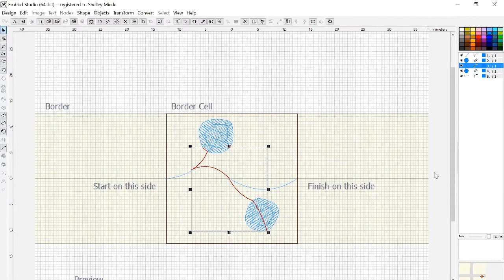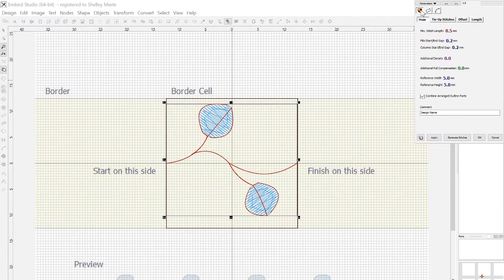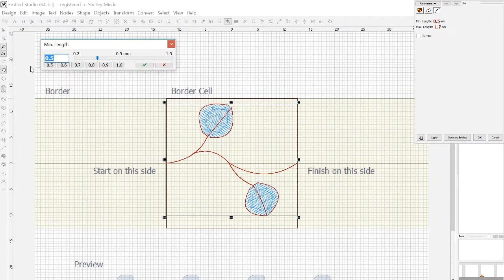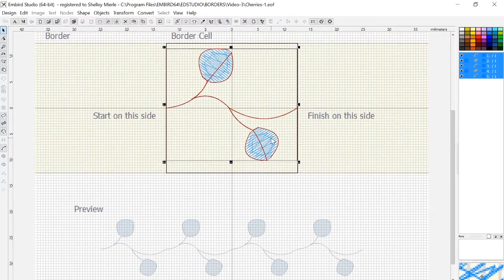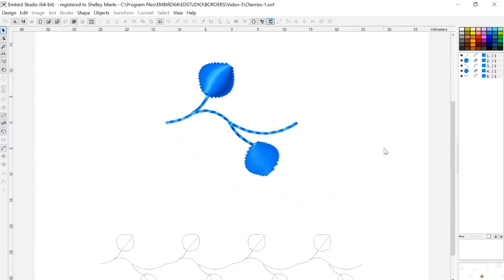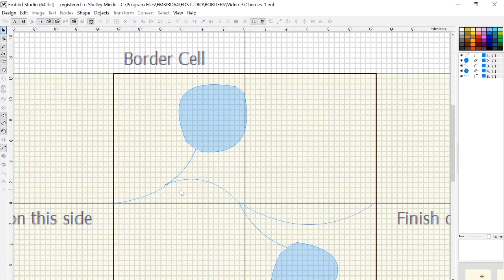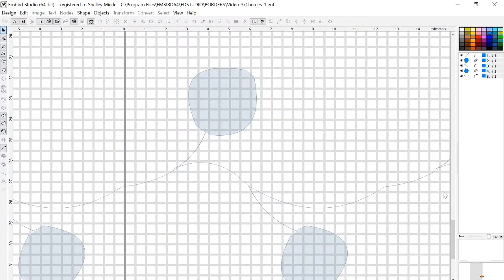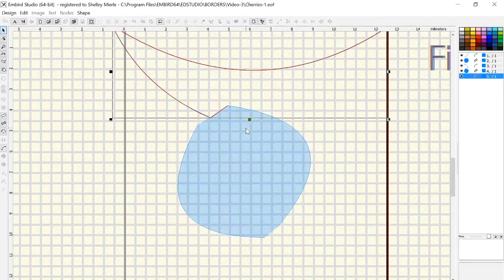Borders 3B: Part-2: Embird One Pass with Columns and Connections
Finishes the digitizing process for one pass border with columns and connections. Testing it is Part 3.